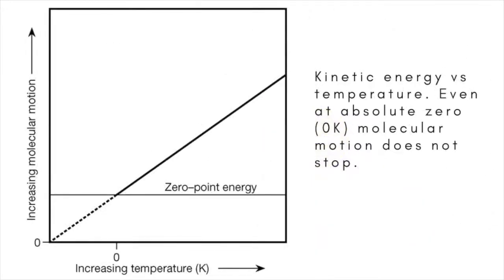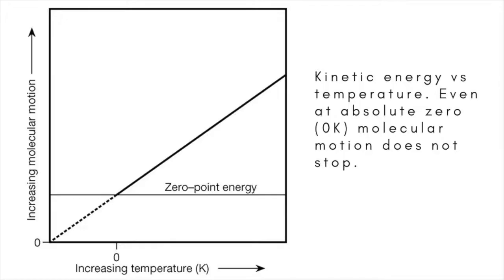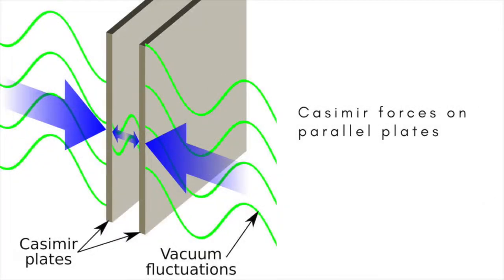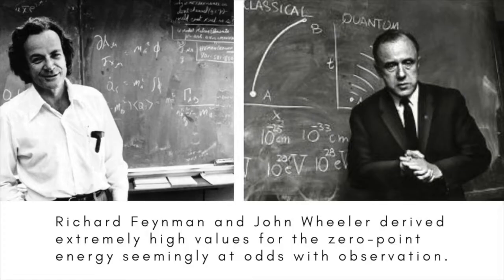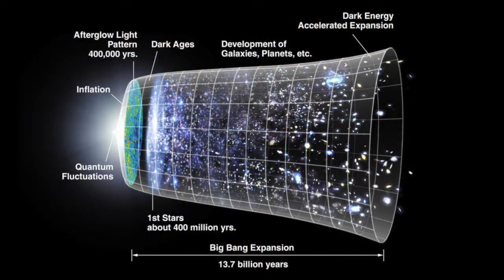What is zero-point energy?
Zero-point energy is the lowest possible energy that a quantum system can have. Unlike in classical mechanics, quantum systems constantly fluctuate in their lowest energy state as described by the uncertainty principle. One way to think of zero-point energy is the kinetic energy, or vibrational motion, retained by atoms and molecules even at absolute zero, when according to classical physics all motion should cease. Alternatively, think of it as the energy left behind in a volume of space after all the matter and radiation has been removed.